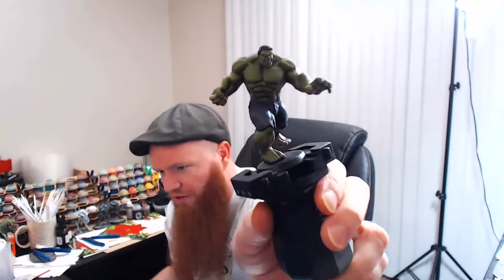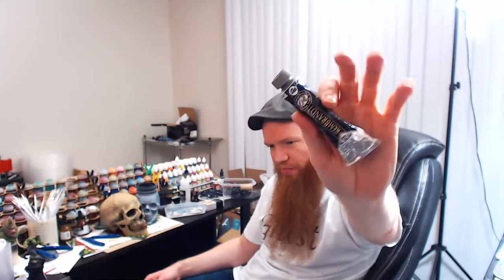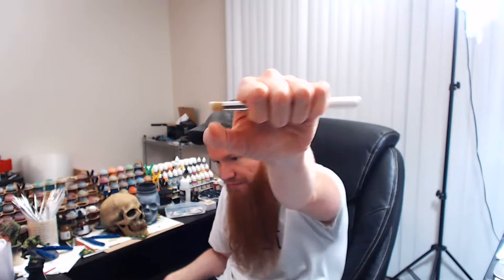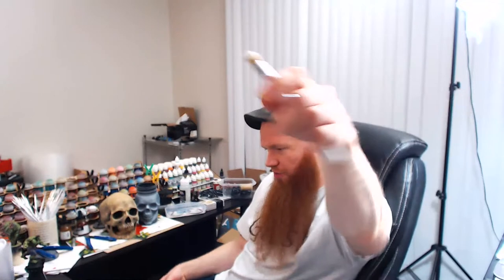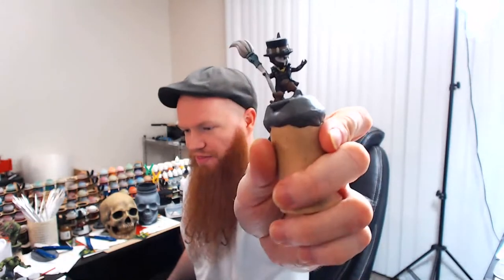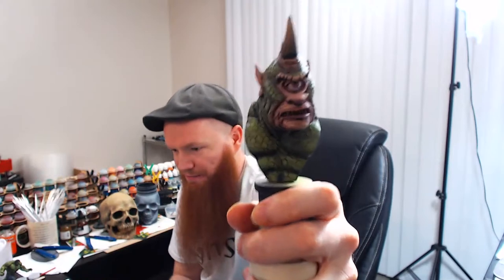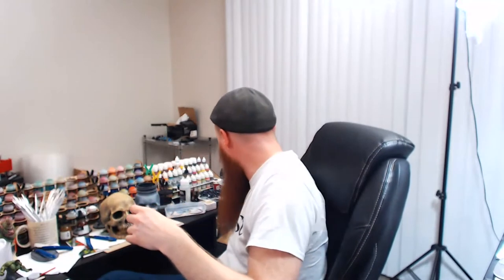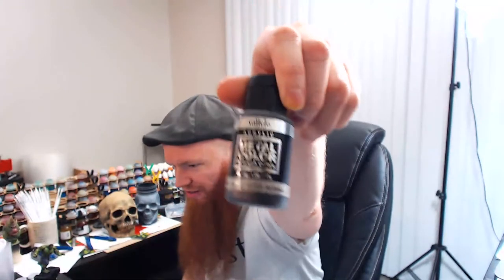Ghost Dry Brush Kickstarter Launch Stream!!!!!!